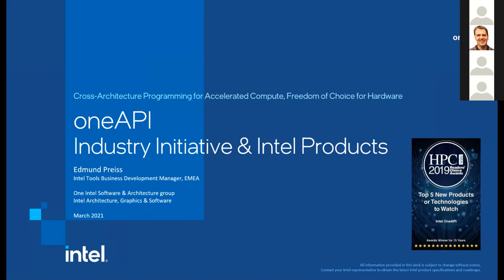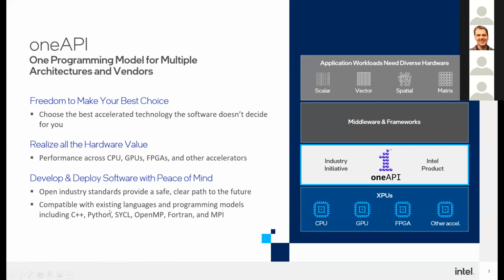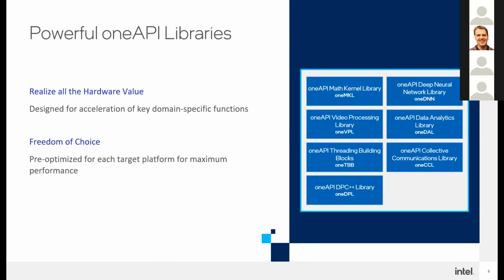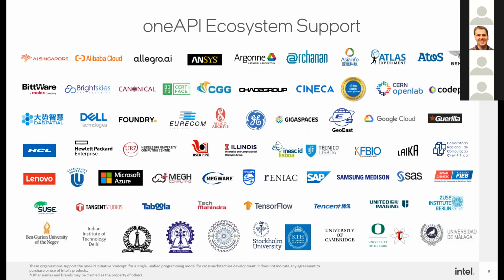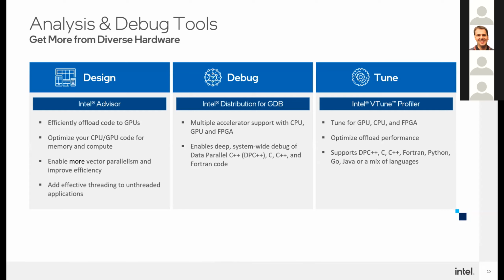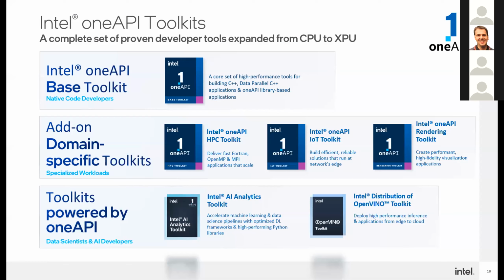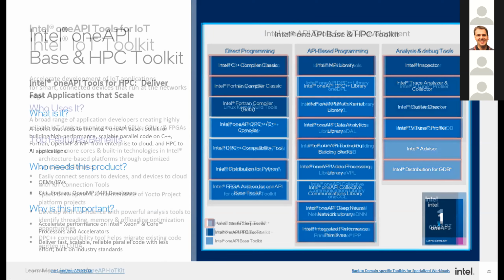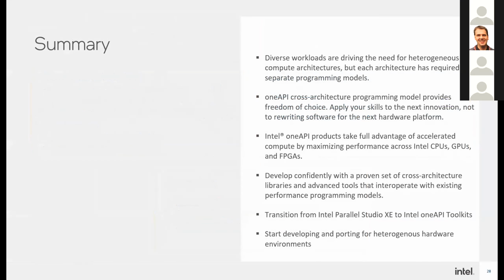oneAPI – Introduction to a new Development Environment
- Concept and oneAPI Standardization initiative
- Intel’s Tools Implementation – Intel oneAPI Toolkits and libs
- Transition from Intel Parallel Studio XE to Intel oneAPI toolkits

(Edmund Preiss - Intel)